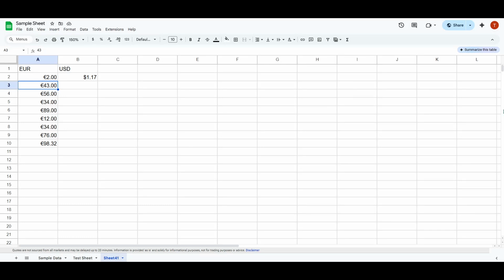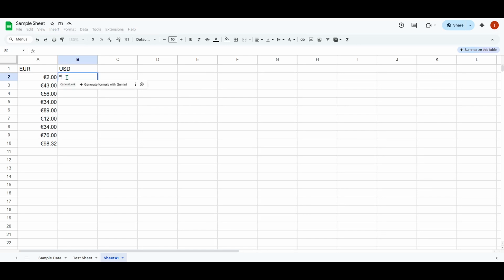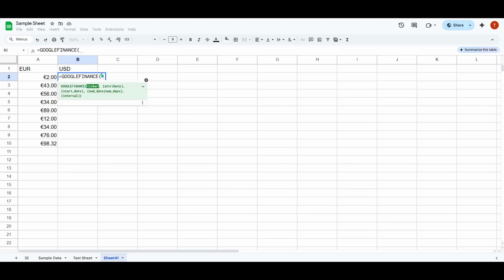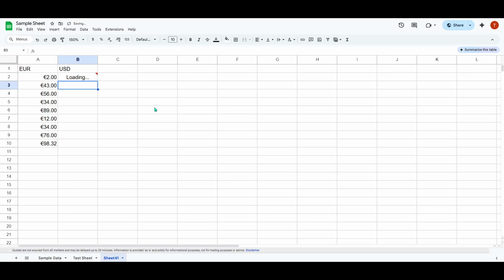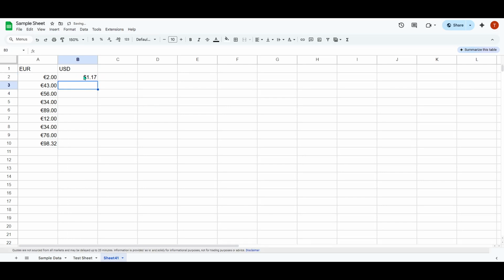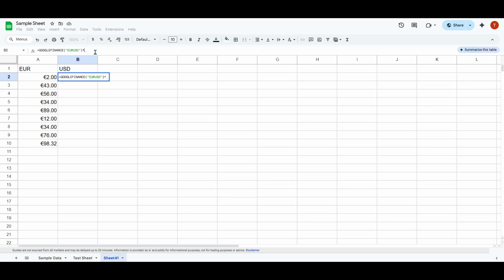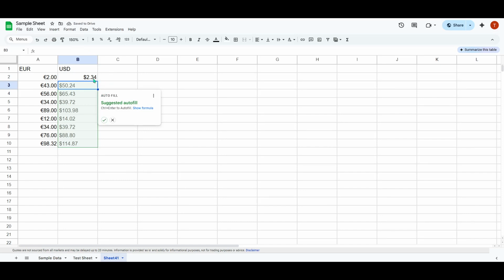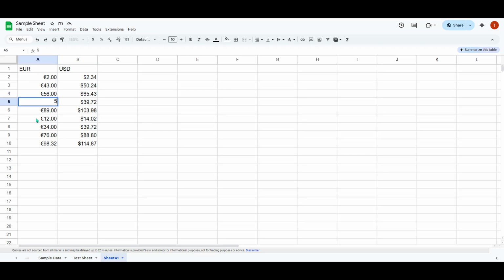Google Sheets: Automatic Currency Conversion with Live Exchange Rates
In this video, I’ll show you how to set up automatic currency conversion in Google Sheets using live exchange rates. Perfect for budgets, invoices, or any global finance tracker—updated in real time!